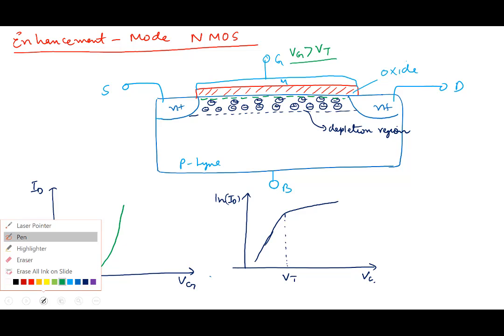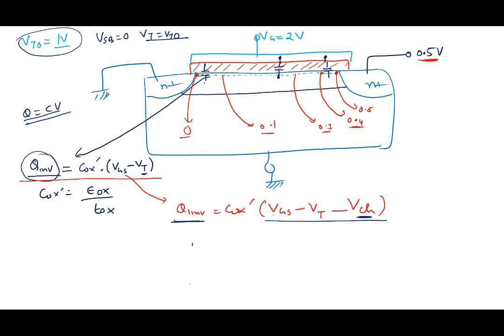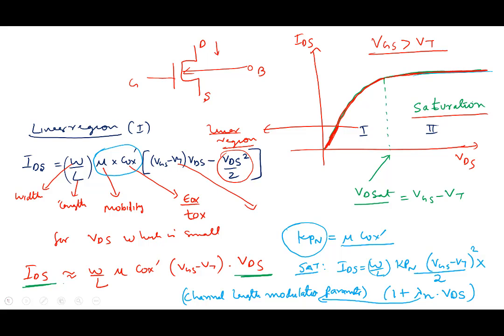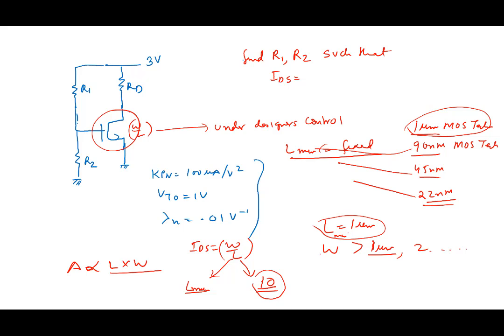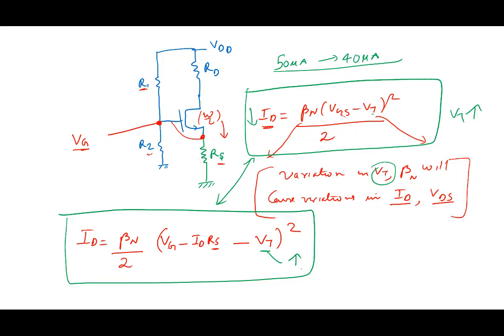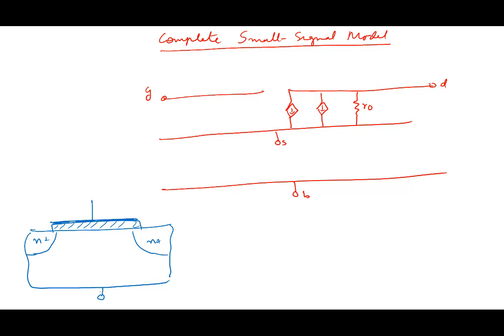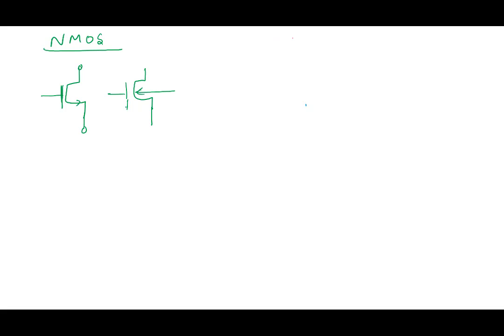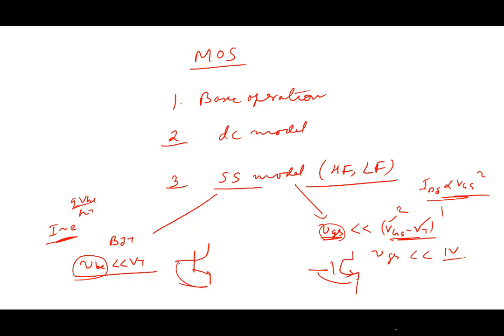mosfet amplifier part 2 ee210 summer 2018 L10